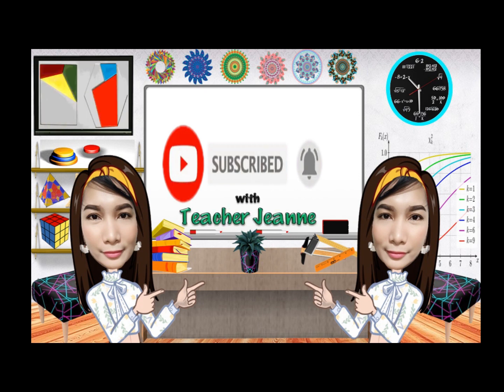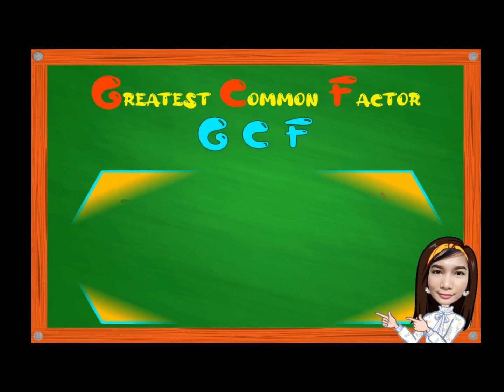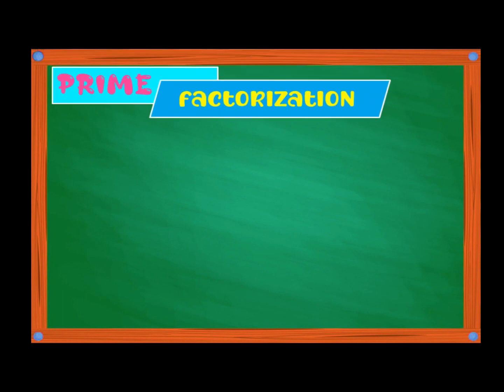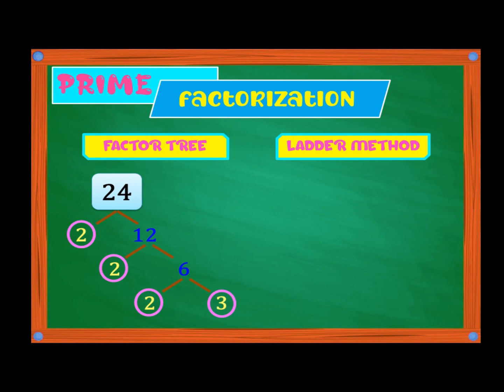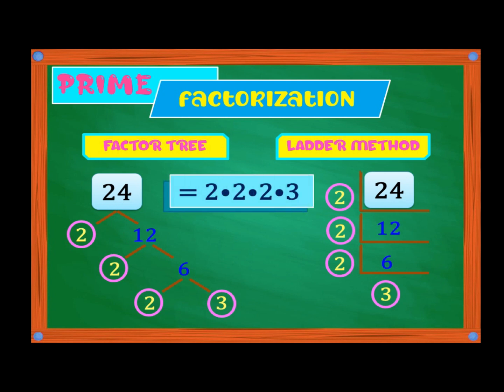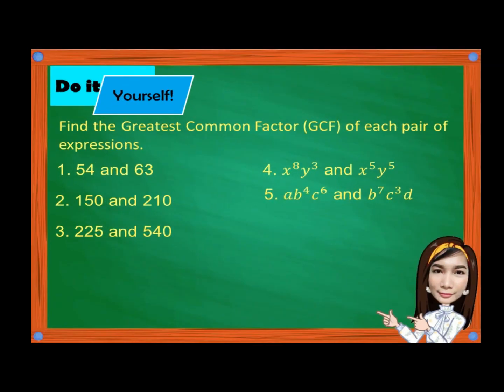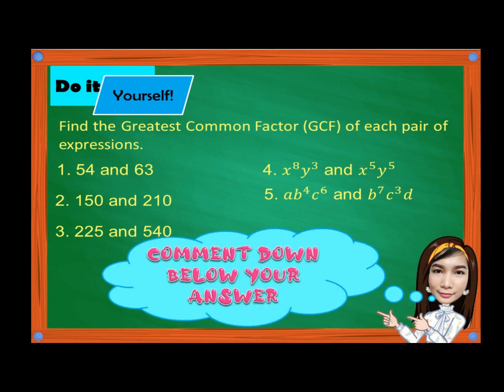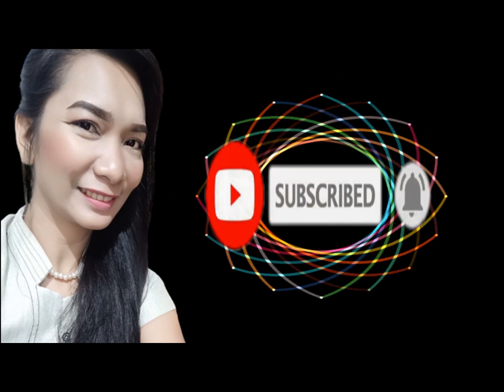Finding GCF(GREATEST COMMON FACTOR) using Prime Factorization-BASICSLESSON#2 | Teacher Jeanne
In this video. you will learn about Finding the Greatest Common Factor(GCF) using Prime Factorization. You must build a solid foundation for learning and mastering basics and different techniques. You must keep on practicing so you will have better problem-solving skills. These videos are essential on various topics in Advance Mathematics such as trigonometry, calculus, statistics, etc..

References

DepEd Grade 7 Mathematics Teaching Guide

Oronce,  O. A., Mendoza, M.O. (2018), Grade 7 Mathematics: Exploring Math. Rex Publishing, Manila,  Philippines.